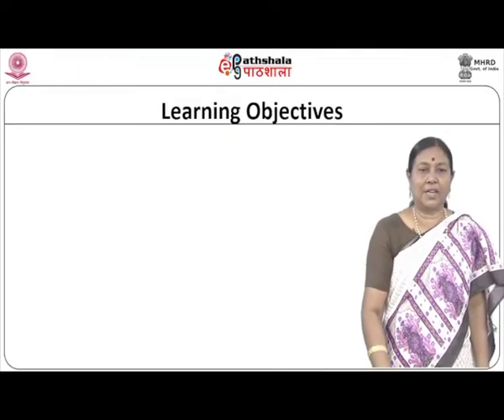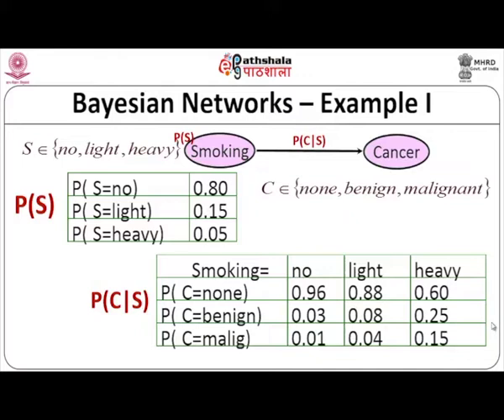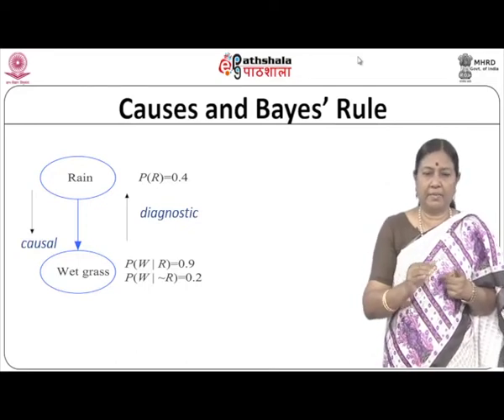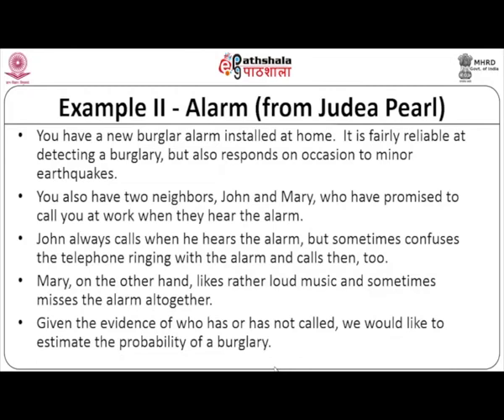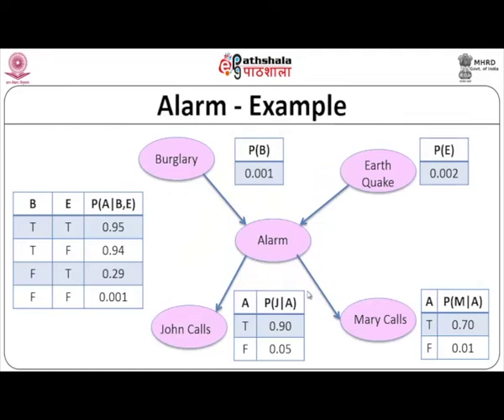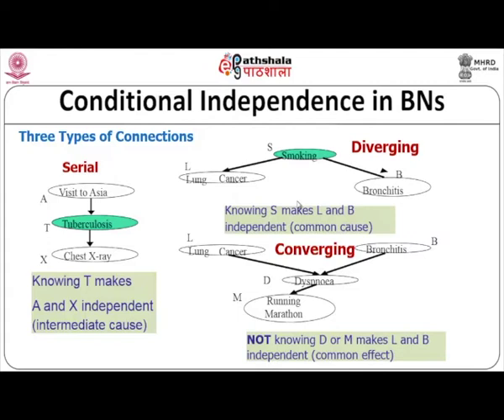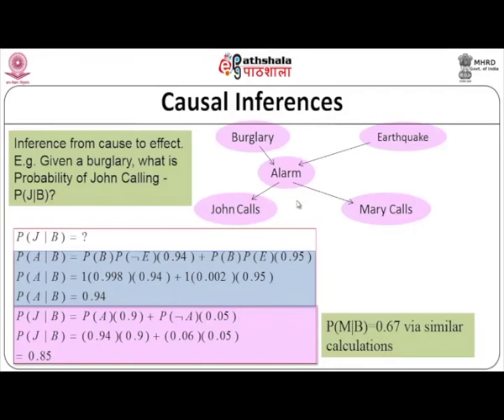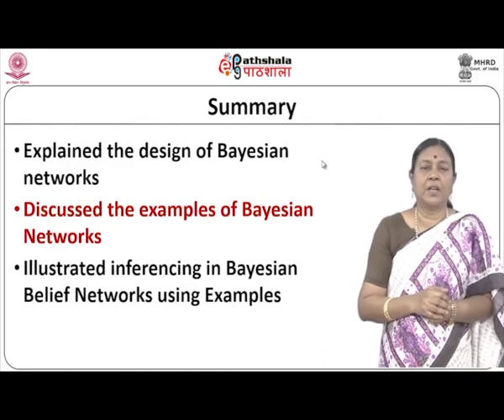Bayesian Belief Networks-II